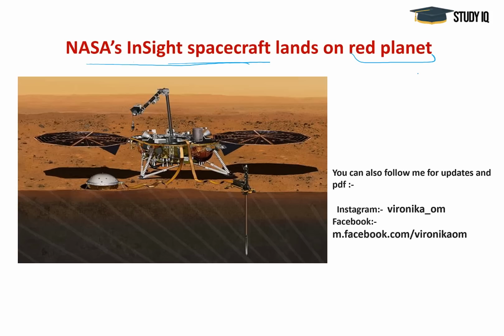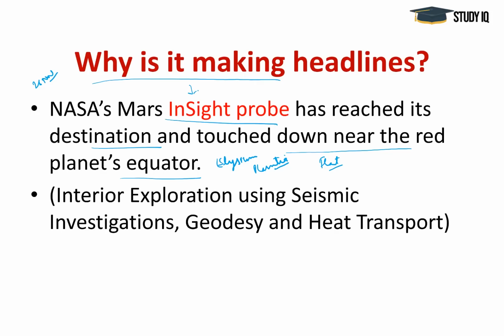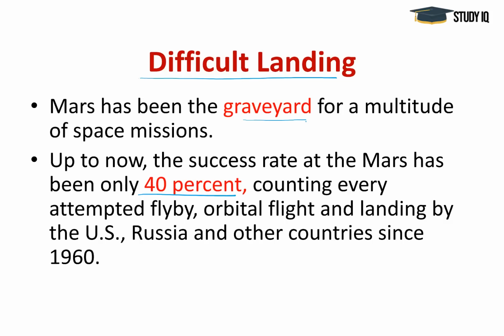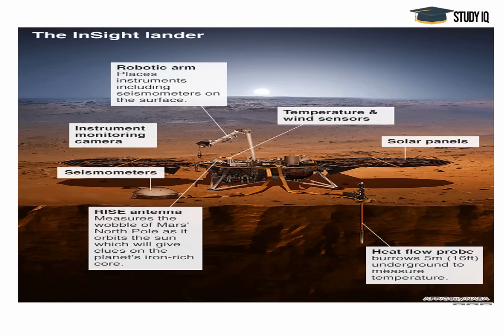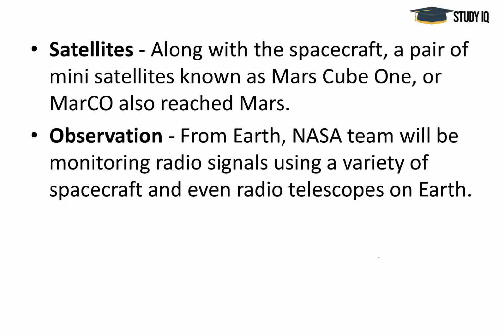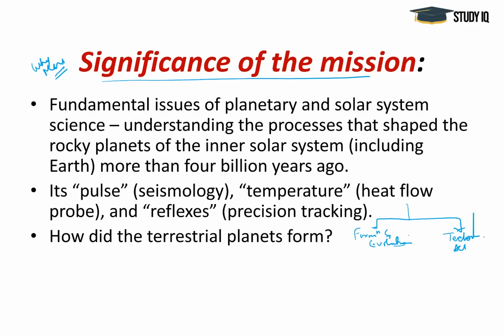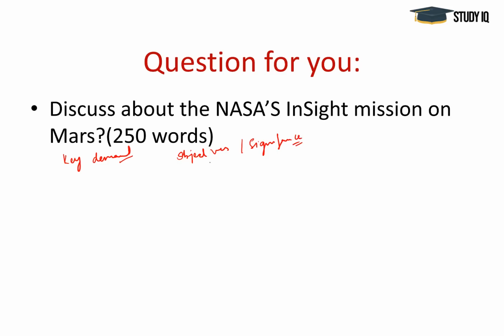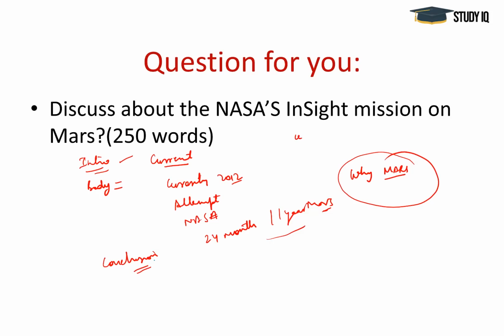NASA’s InSight lands on Mars, Unlocking mysteries of space evolution, Current Affairs 2018